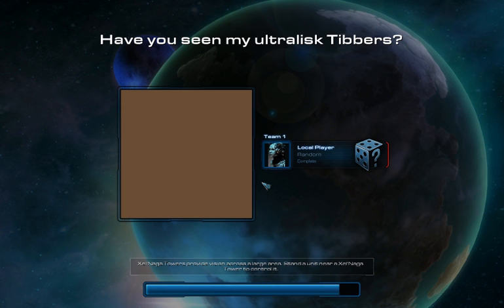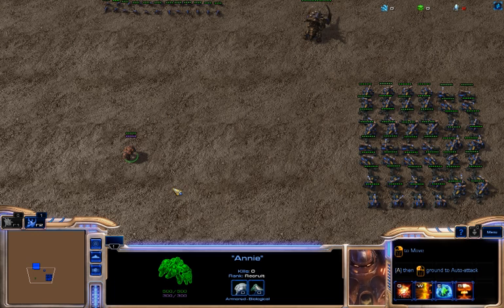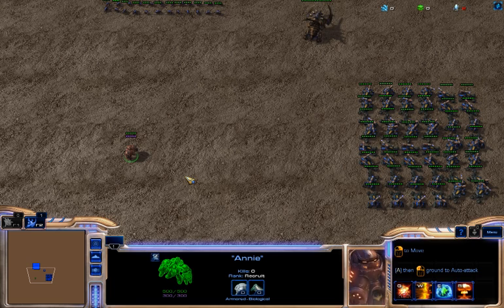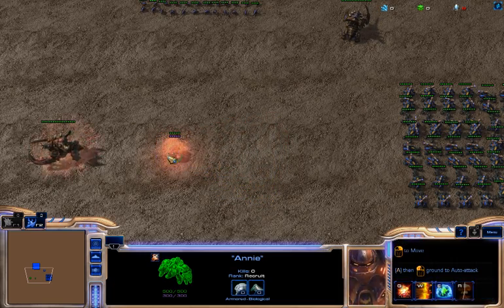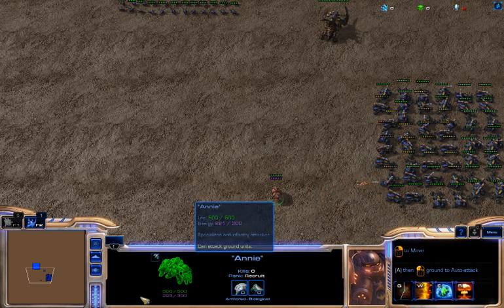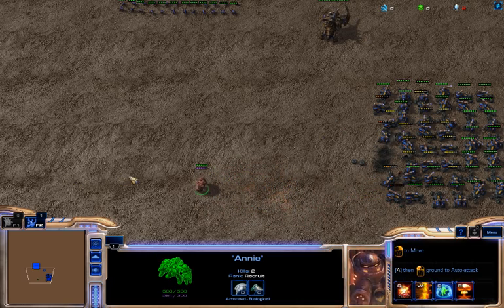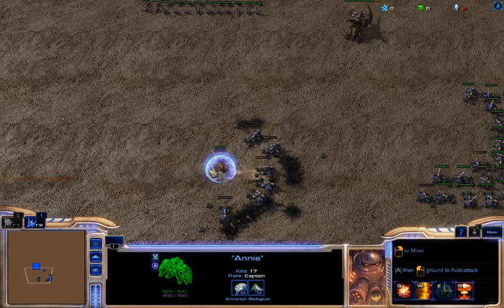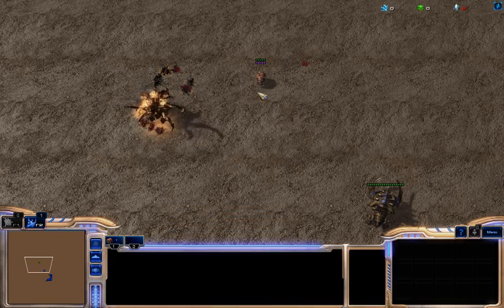SC2 Editor: "Annie" Demo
I've decided to start recreating characters from League of Legends in the Starcraft II Editor to show off what it can do and learn more about how it works.  For my second character build I've gone with Annie, the Dark Child.

I figured a Firebat would be the most appropriate character type for this kit, hence the quotes around his name. ;-)